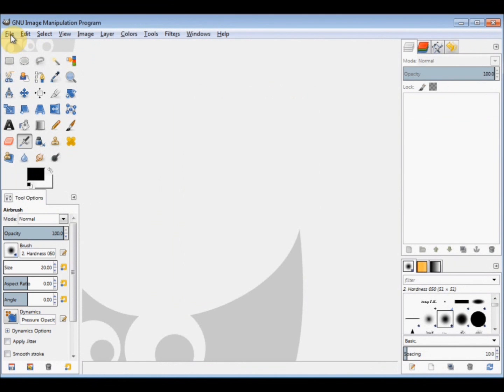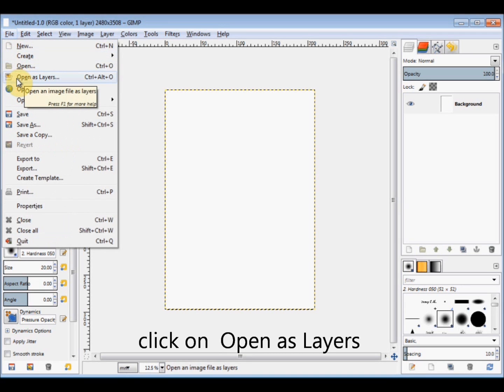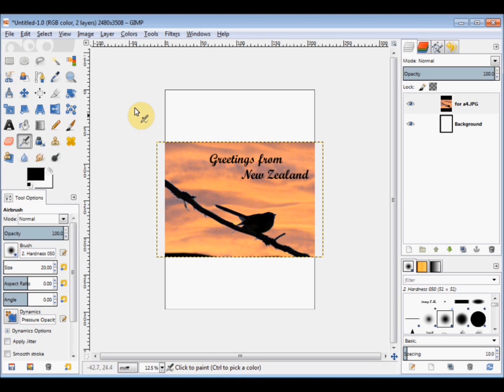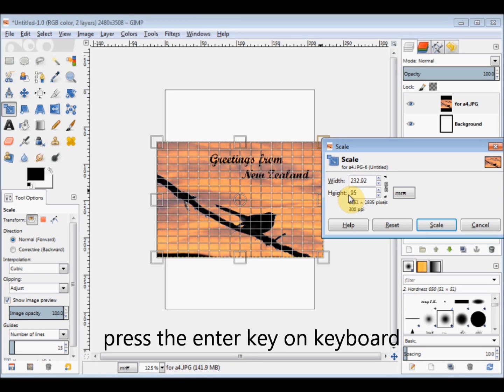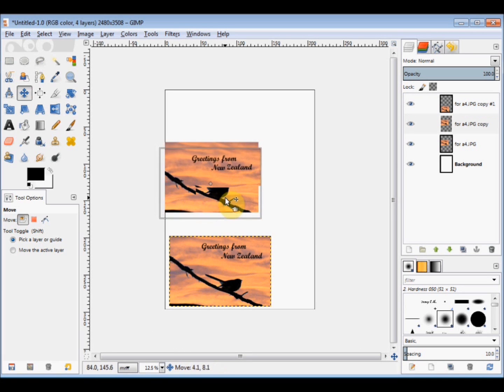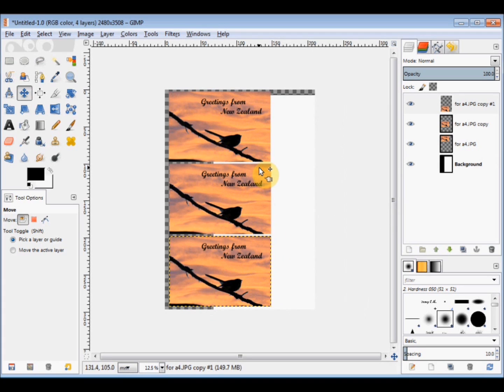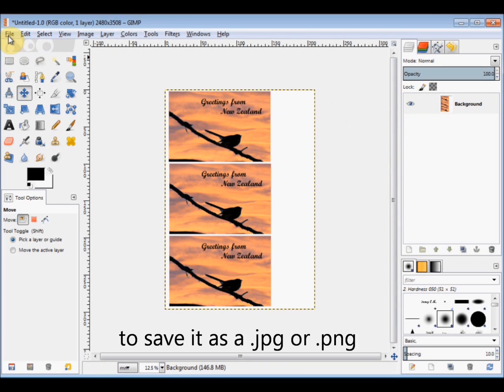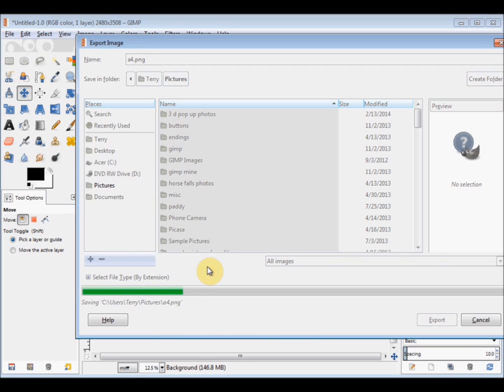put three copies of an image onto a sheet of A4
a quick tutorial designed for gimp beginners showing how to put three copies of an image onto an A4 sized canvas. ideal for flyers, ads, etc